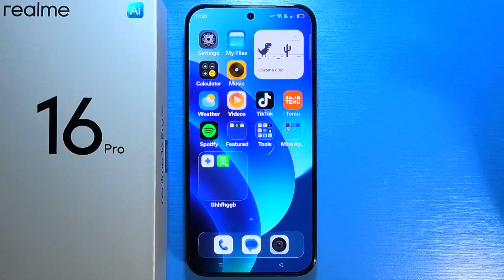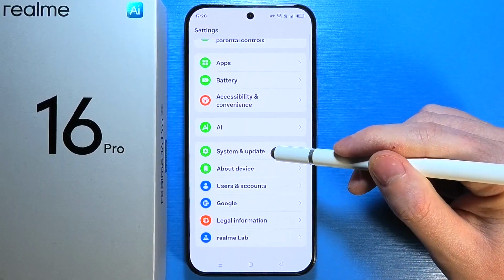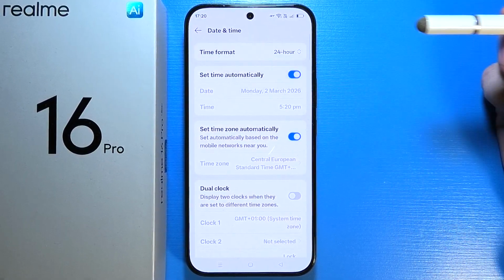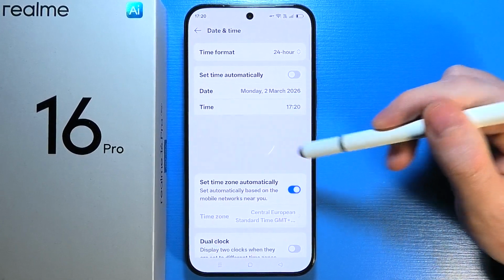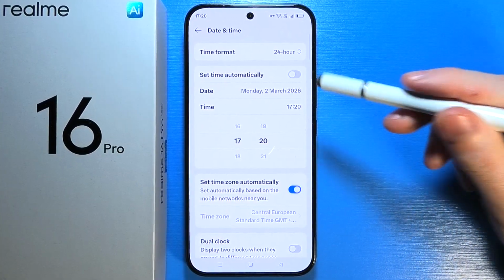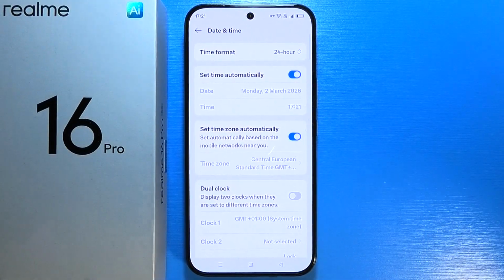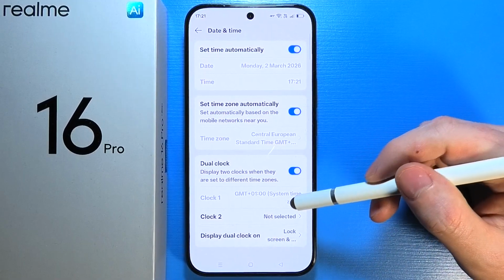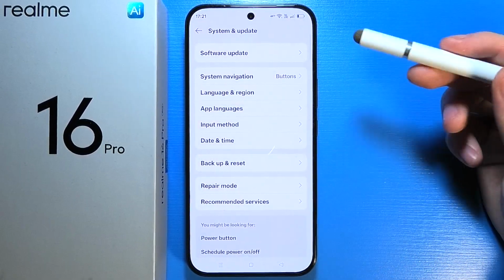Realme 16 Pro 5G: How To Adjust Date And Time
Learn how to adjust date and time settings on the Realme 16 Pro 5G through system configuration options.This tutorial shows where to switch between automatic and manual settings.
Discover how correct date and time on this Realme 16 Pro 5G smartphone ensures accurate scheduling and notifications.Proper setup keeps the device synchronized.